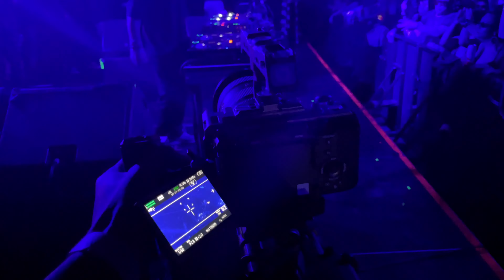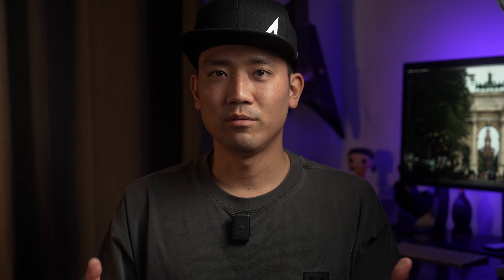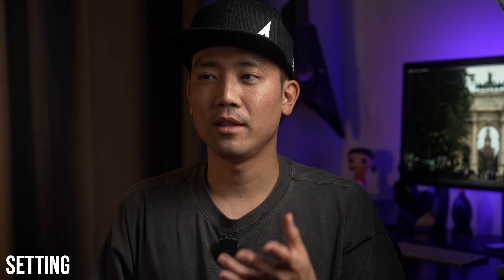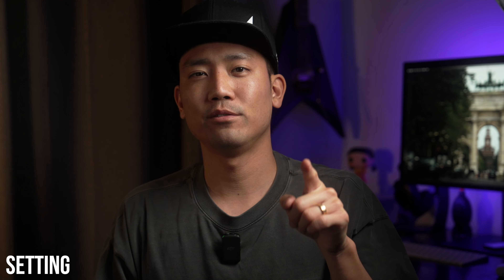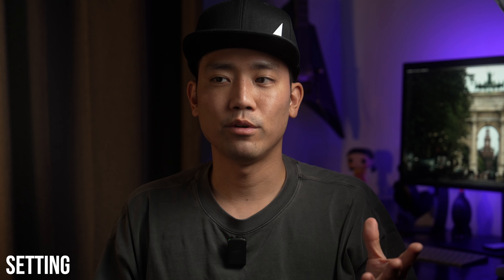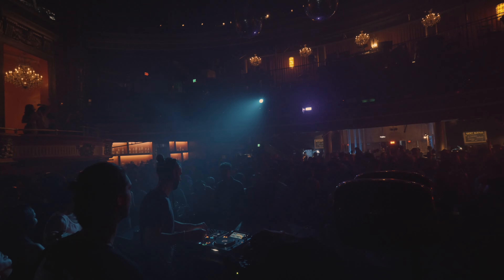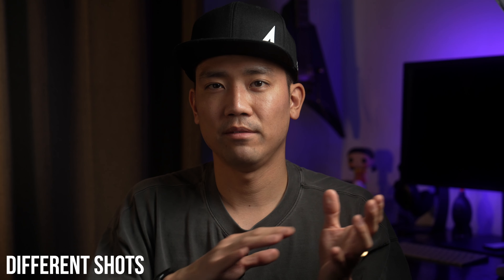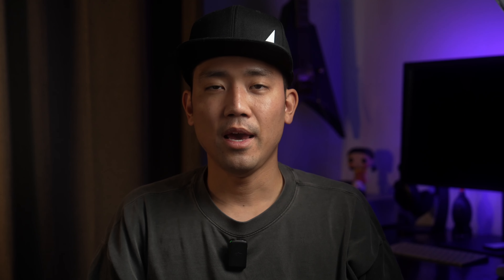HOW TO FILM NIGHTCLUB VIDEOS | Tips and tricks Shooting At Nightclubs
I have been shooting a lot of nightclub videos for my clients lately, and I wanted to share some of the tips that I learned with other videographers who are trying to start shooting videos at clubs.

For those of you who who don't want to watch the whole thing please check the timestamps below

Gear 0:50
Setting 3:40
Shot List 8:28
Accessories 10:54

Hopefully this video is going to be helpful to those who are planning on shooting videos at nightclubs.

Let me know if you guys have any other questions, I will be more than happy to answer them.

Thank you again for your time and have a great day!

MY GEAR
Main video camera
Main photo camera
Hybrid camera
Backup camera
Passion camera
Epic telephoto zoom lens
Wide Broll lens
Vlogging lens
Fast wide lens
Nifty Fifty
Wireless Mic

MUSIC
Music from Uppbeat (free for Creators!):